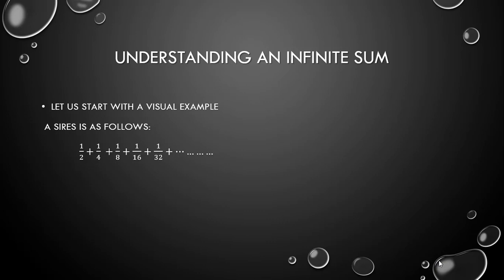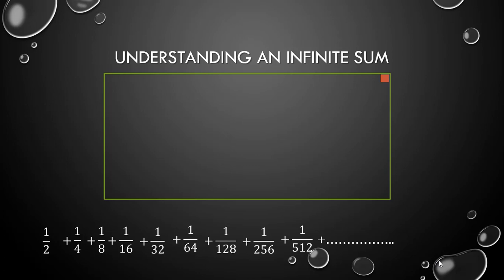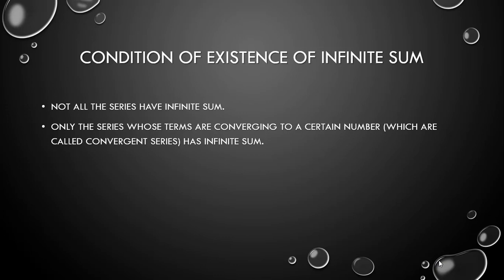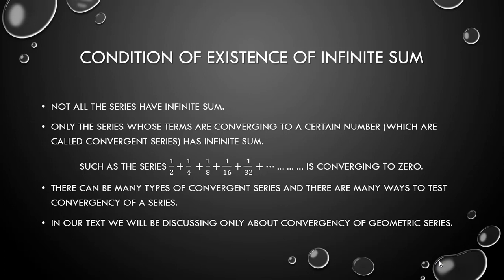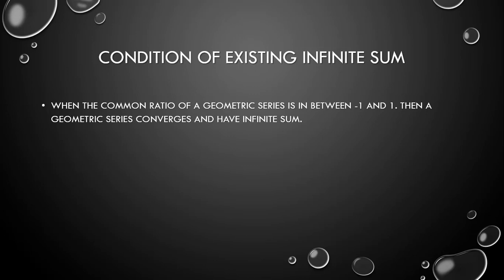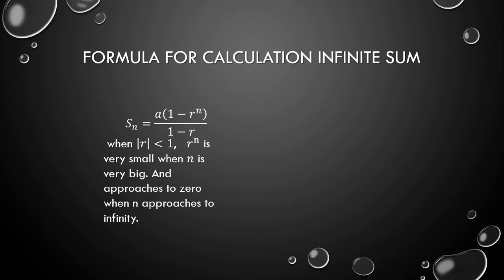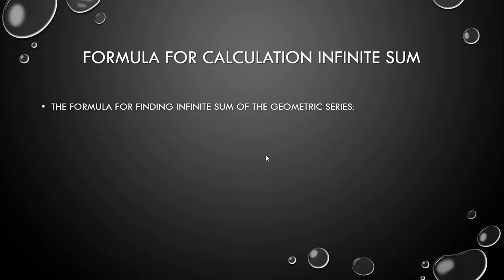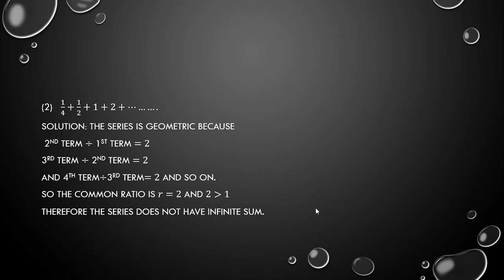Class 09-10 || Higher Math || Infinite Series || Lecture 3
Higher Math of Class 09-10
Chapter 07
Infinite Series:
Lecture 03
Series
Infinite Sum of Series
Condition of Convergence
Formula
Finite Sum